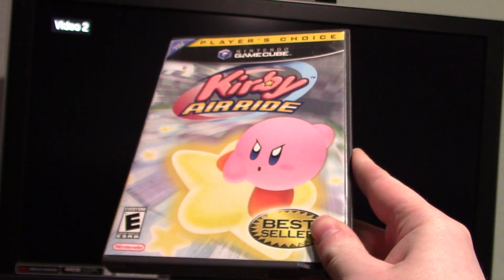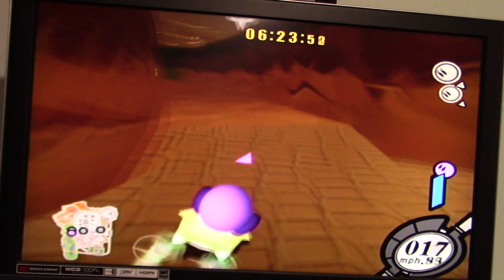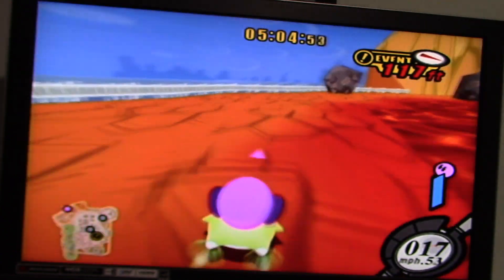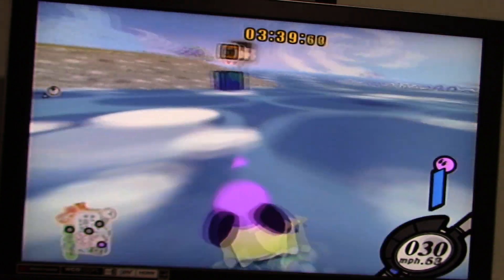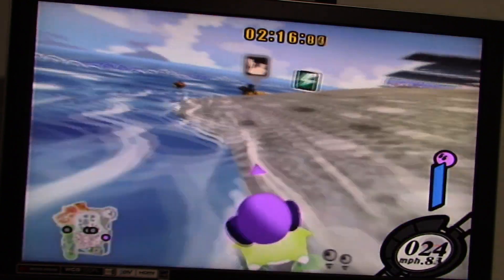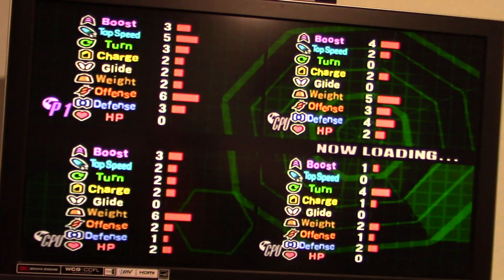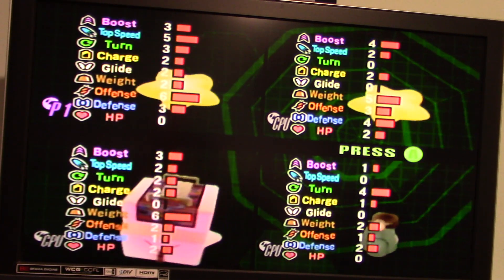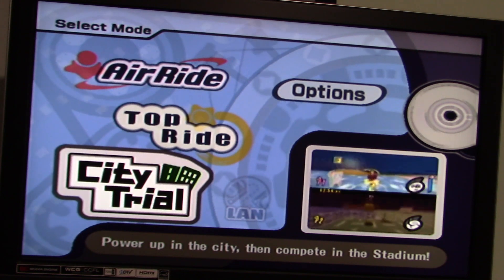Christmas Special Part 16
Here is part 16 of my Christmas special in which the next game will be Kirby Air Ride for the Nintendo GameCube.